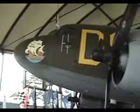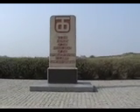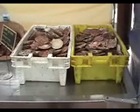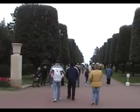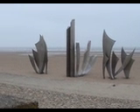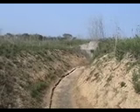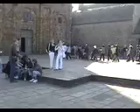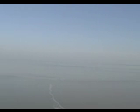Normandy part 1B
More on the beaches, food, and gun emplacements